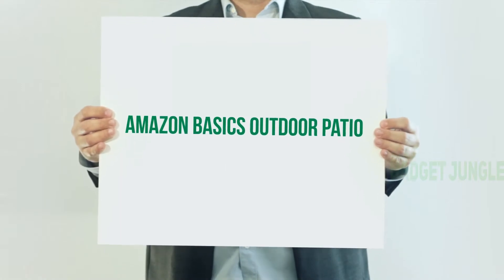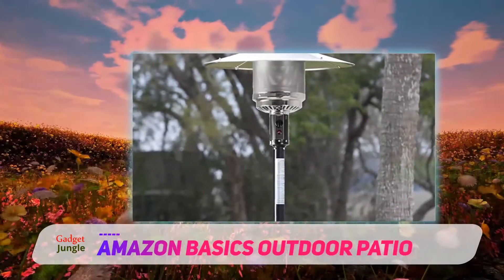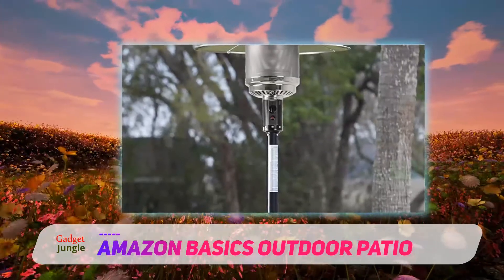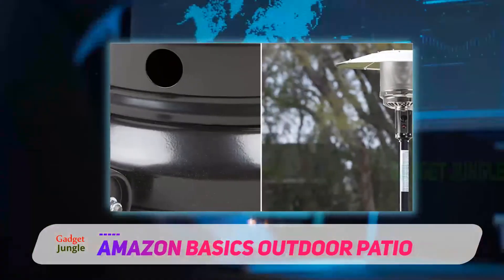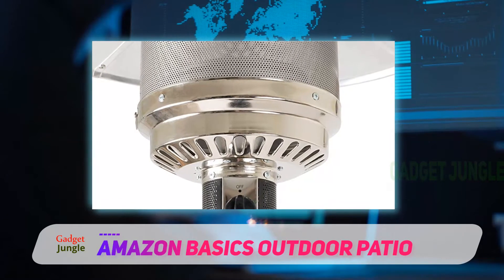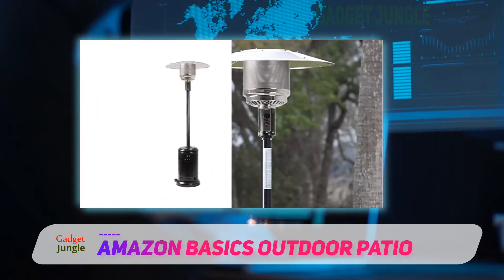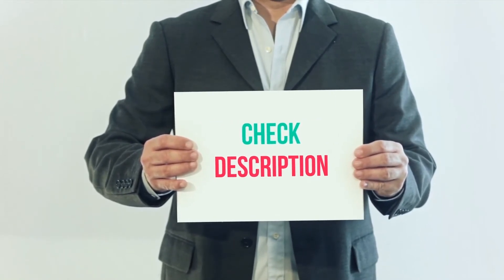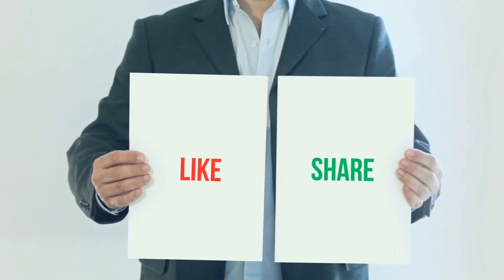Amazon Basics Outdoor Patio - Best Patio Heaters Review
Amazon Basics Outdoor Patio - Is One Of The Best Patio Heaters Of 2022!